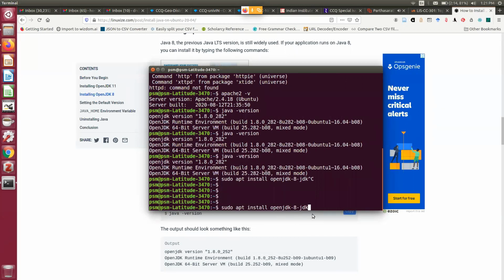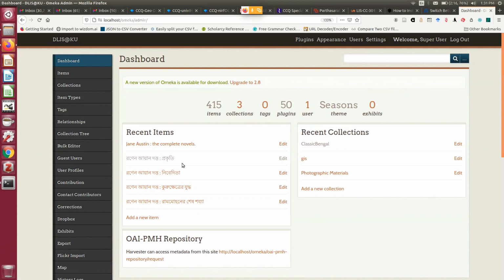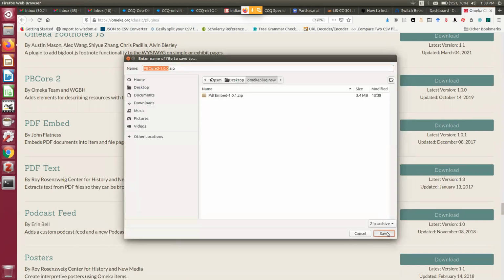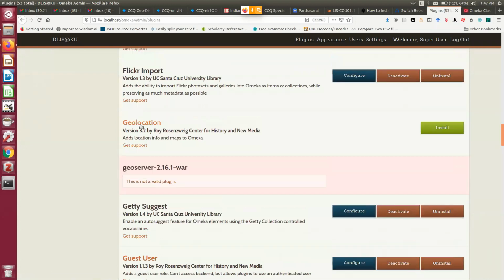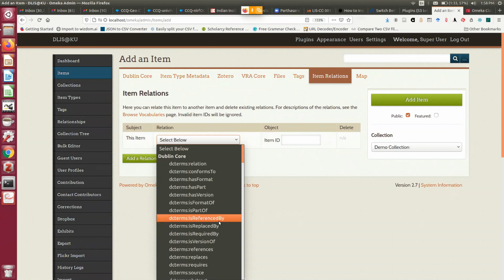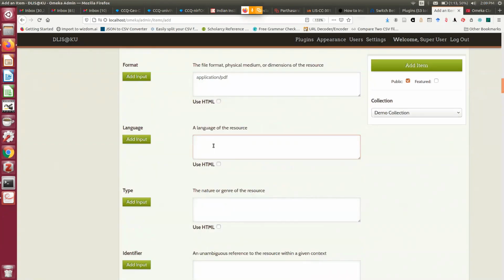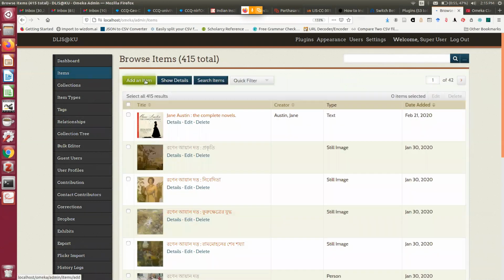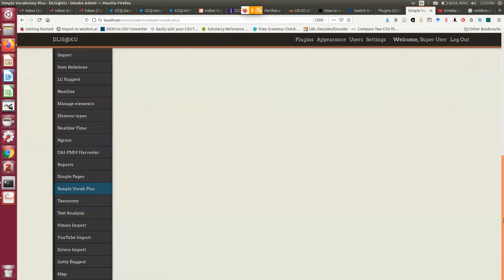Sem 4 - Omeka 3 2021-04-25